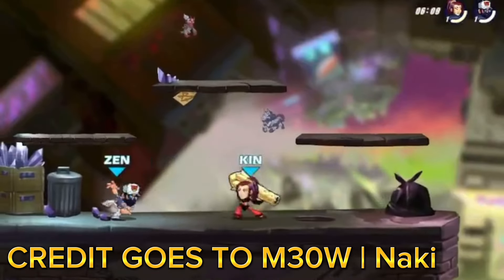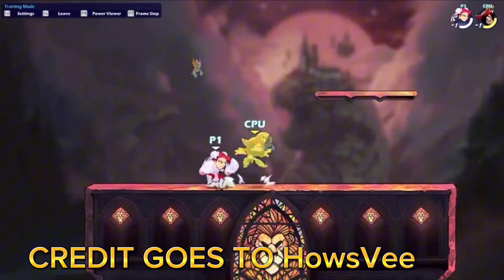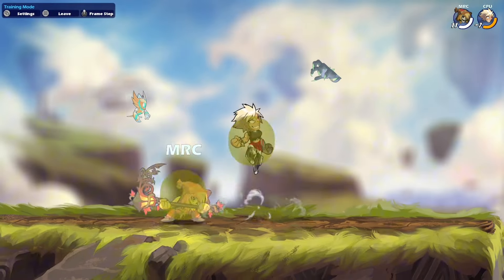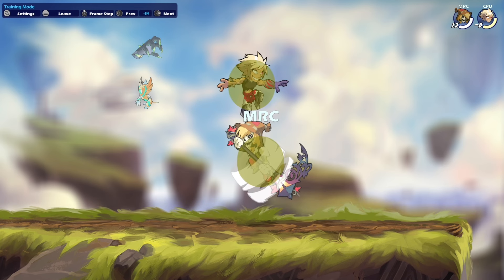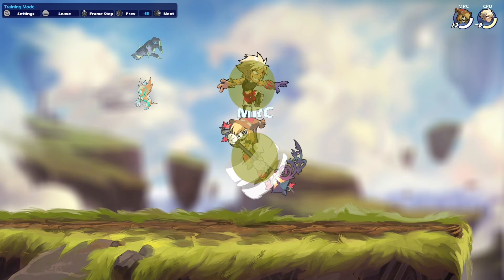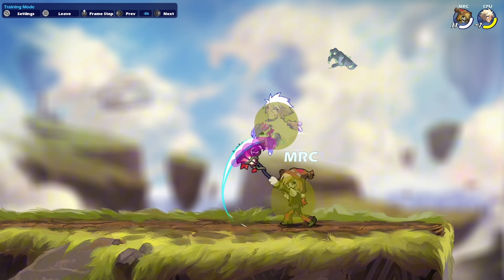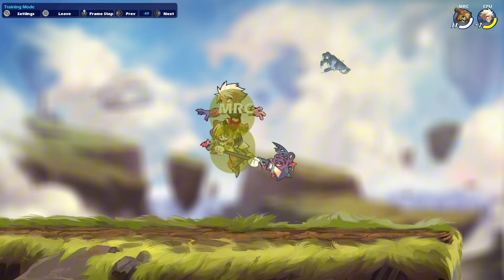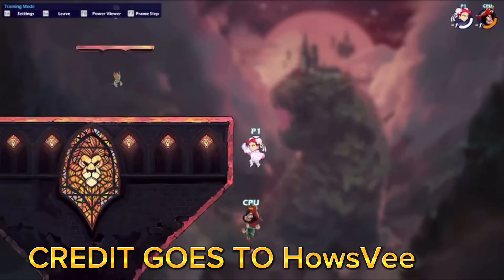BRAWLHALLAS NEW CHASE DODGE TECH HAS INSANE POTENTIAL!